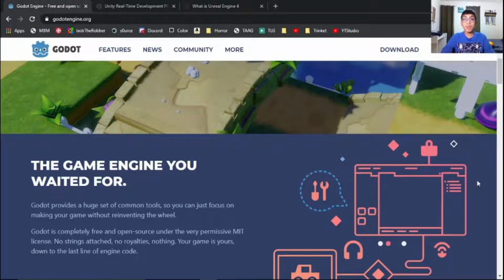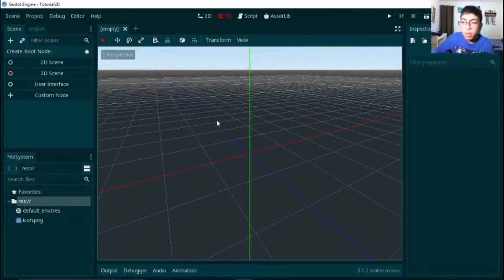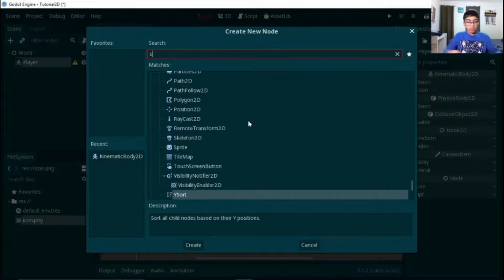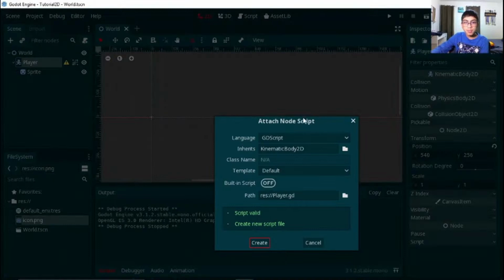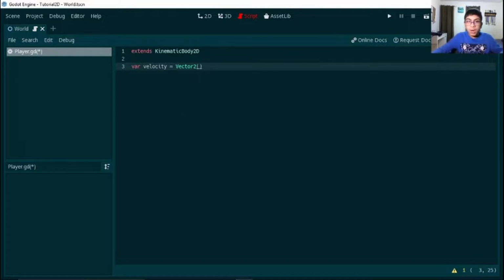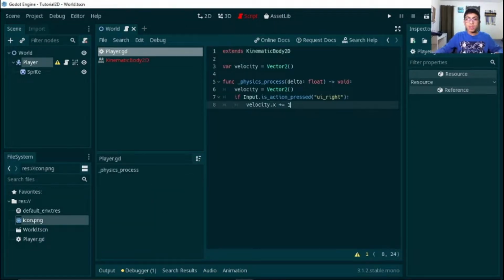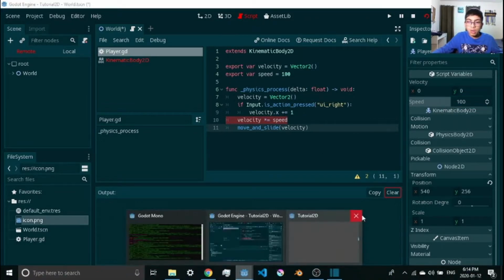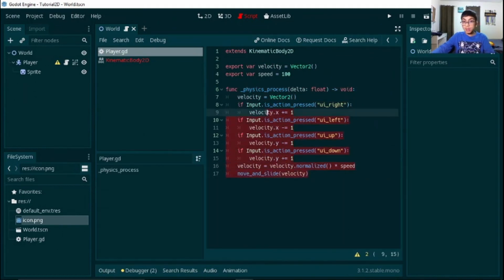How to Make A Video Game in Godot: Intro and The Player (Part 1)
This is a re-recorded and re-uploaded version of the video that I uploaded last week. I am also uploading the next video today.